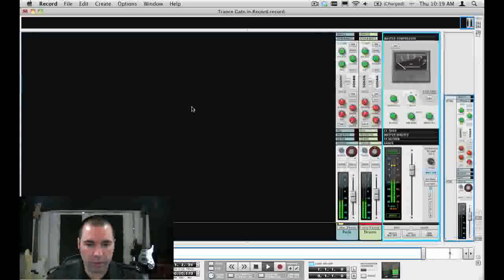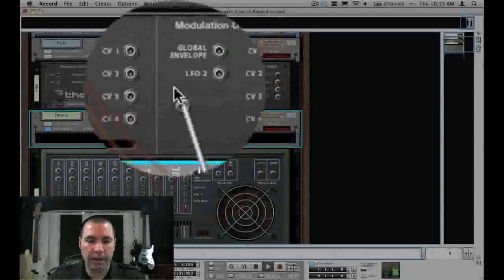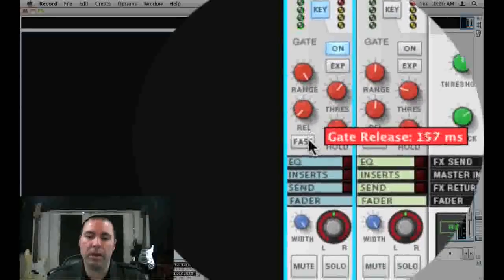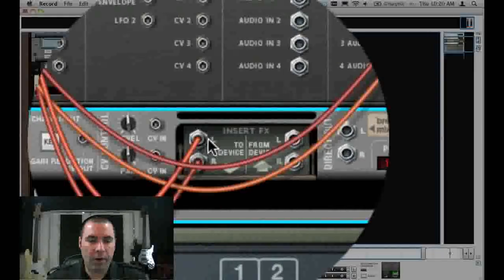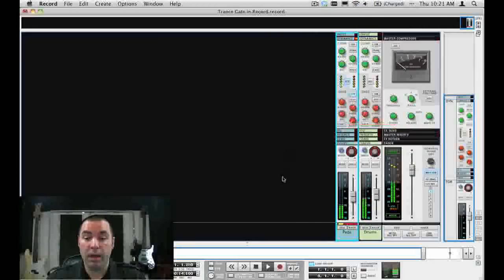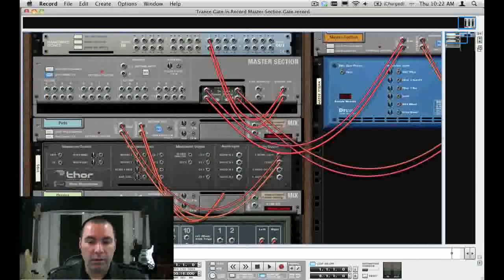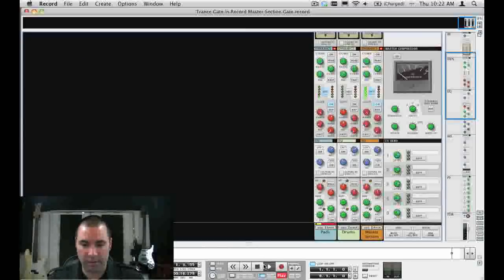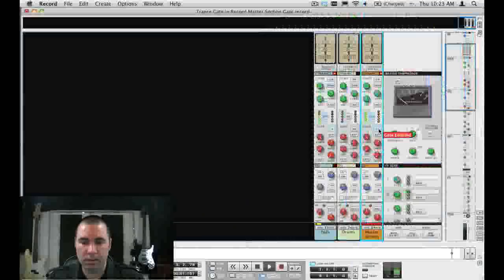52 Reason Record Tips Week 1 Creating a Rhythmic Gate Using Record's Dynamics Section 720p 0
Music production